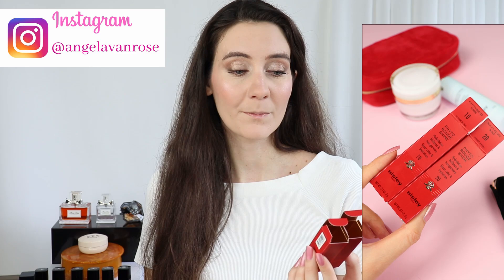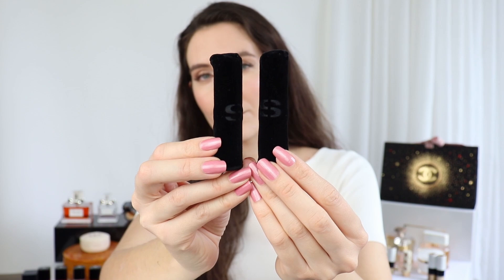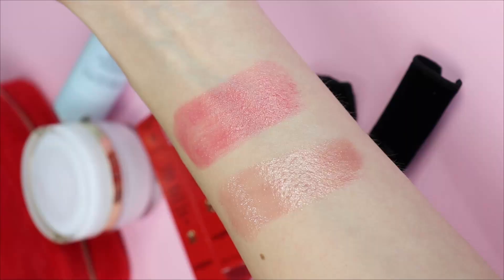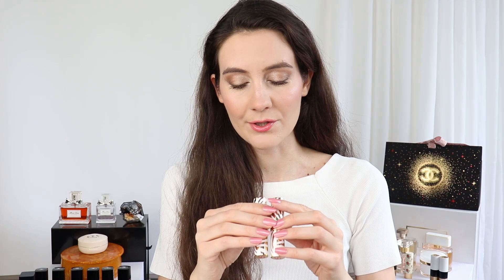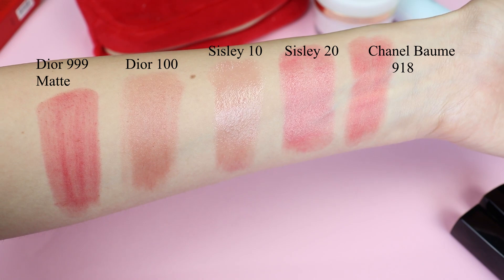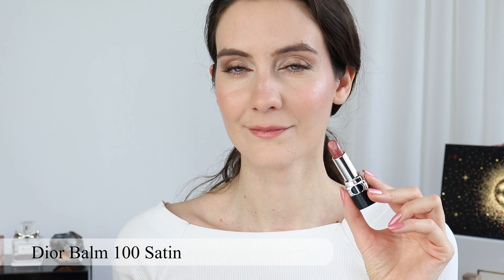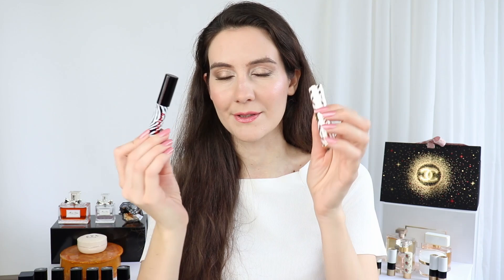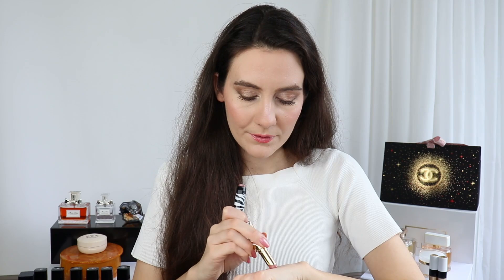NEW SISLEY Phyto Rouge Shine REVIEW & COMPARISONS | Dior Floral Lip care |Chanel Rouge Coco Baume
In today’s video I will review the new Sisley Phyto Rouge Shine. This is the latest release from Sisley. On the website the new Phyto Rouge Shine are described as a new-generation lipcare shine lipstick: the perfect combination of the shine of a gloss, the comfort of a balm and the melt-in color of a lipstick. Let me know if you’ve tried these new shiny lipsticks by Sisley 😊

Sisley Phyto Rouge Shine Lipstick 10 Sheer Nude (Sisley); (Cos Bar); (Nordstrom);
Sisley Phyto Rouge Shine Lipstick 20 Sheer Petal (Sisley); (Cos Bar); (Nordstrom);
Chanel Rouge Coco Baume Chanel Rouge Coco Baume 918 My Rose (Chanel); (Nordstrom)
Sisley Phyto lip Twist 1 Nude (Nordstrom); (Saks); (Beautylish); (Selfridges);

TIMESTAMPS:
00:01 Intro
00:55 Sisley Phyto Rouge Shine packaging
02:22 Sisley Phyto Rouge Shine closeups and arm swatches
03:24 Lip swatches
03:50 Dior Floral lip care tinted balms closeups and arm swatches
05:53 Comparisons & swatches Sisley Dior Chanel
09:10 Sisley Phyto Rouge Shine VS Sisley Phyto lip Twist 1 Nude